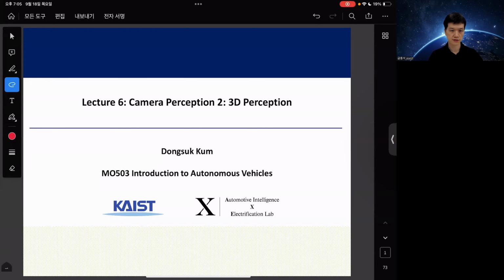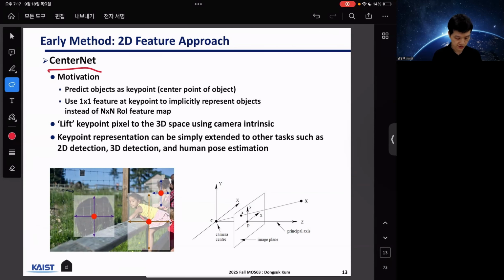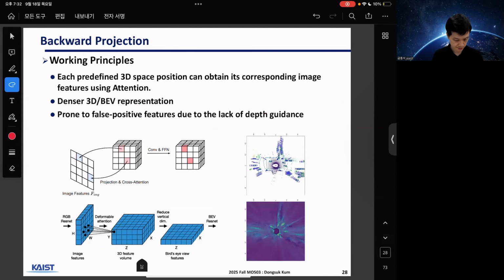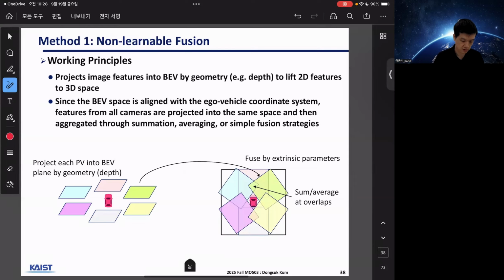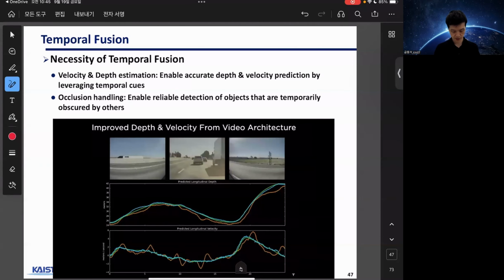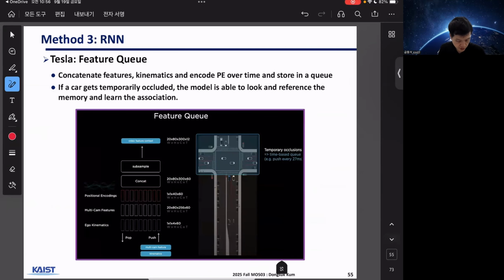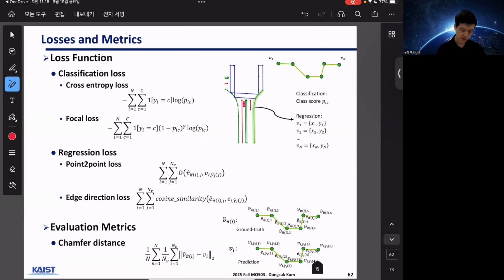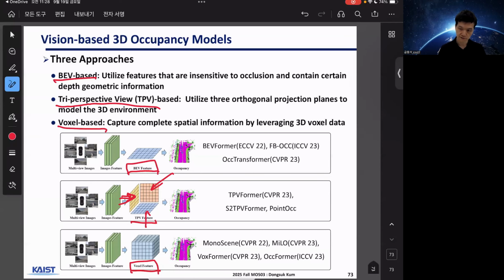Introduction to Autonomous Vehicles: Lecture 6